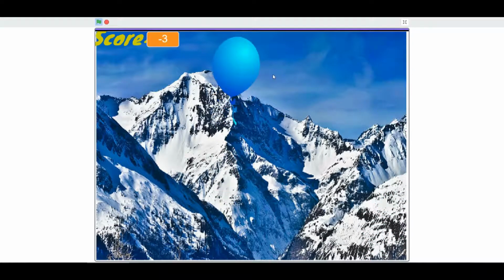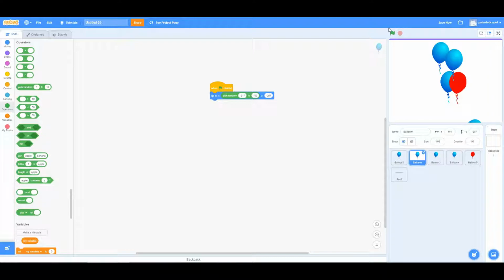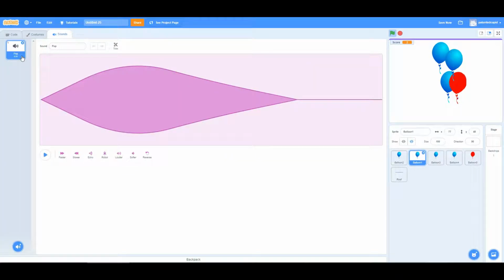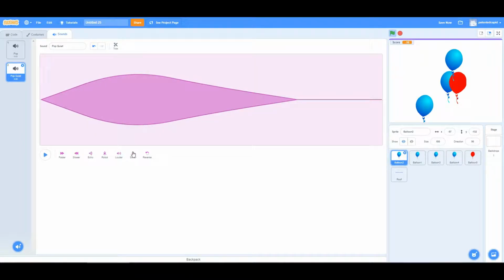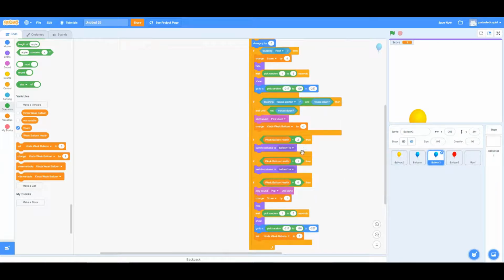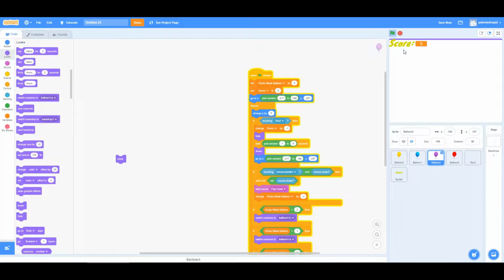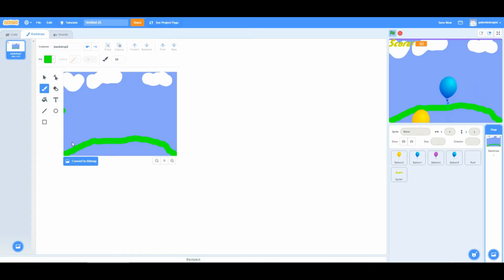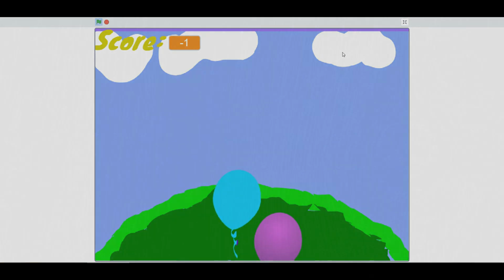Scratch Tutorial (coding): Simple Balloon Game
click *pop* click *pop*